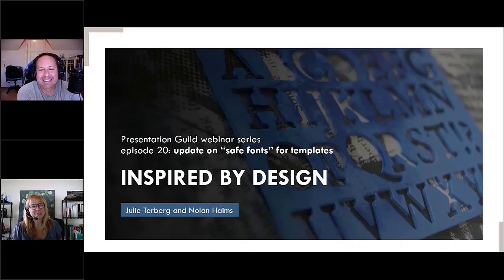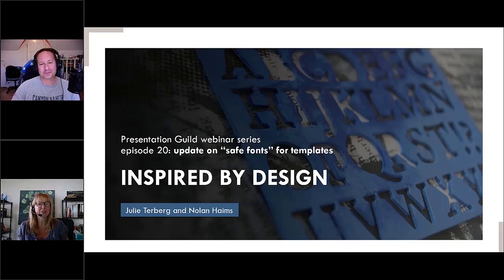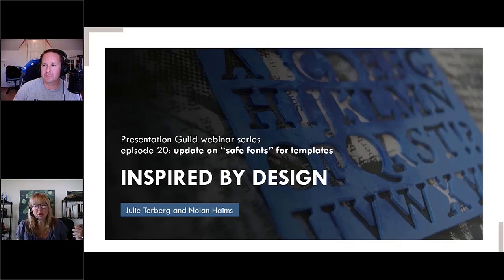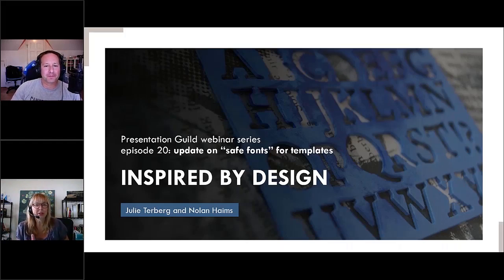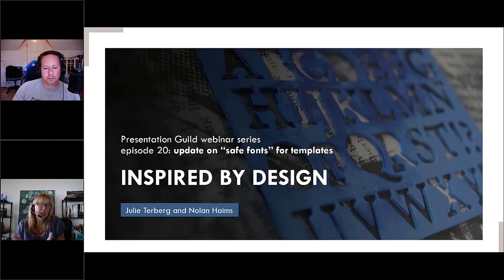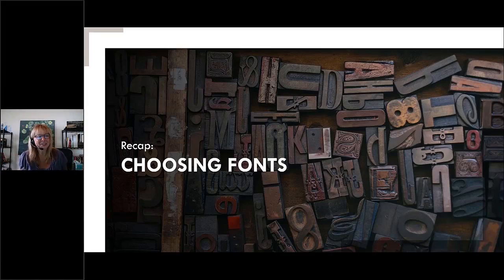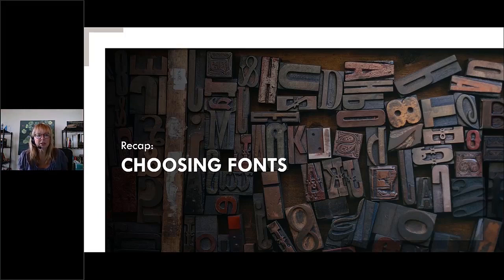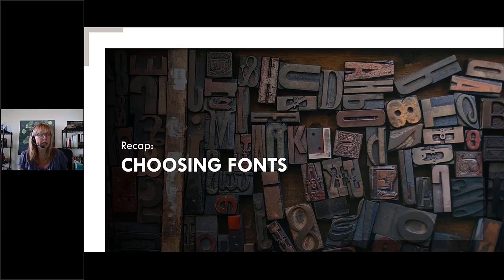[PREVIEW] Inspired by Design 20: Update on "Safe Fonts" for Templates